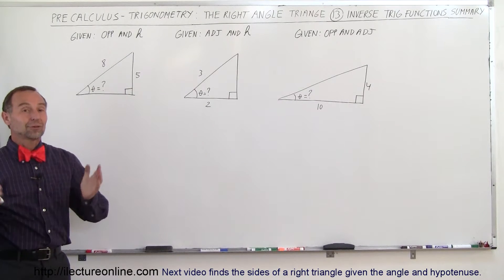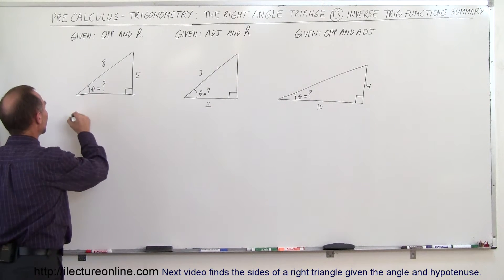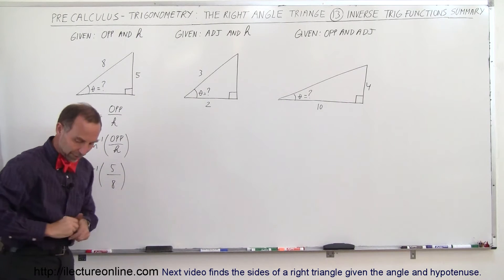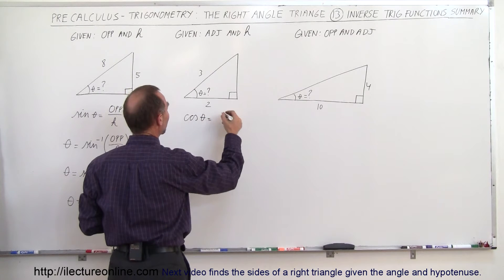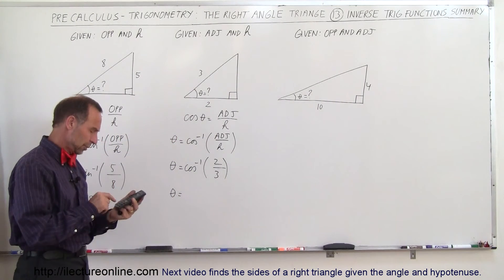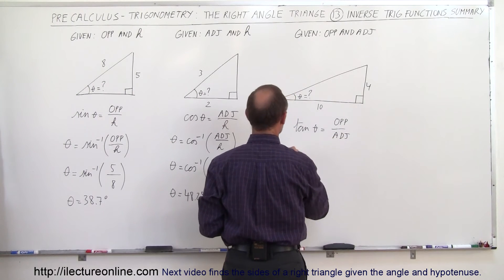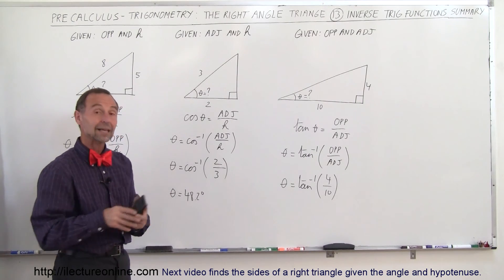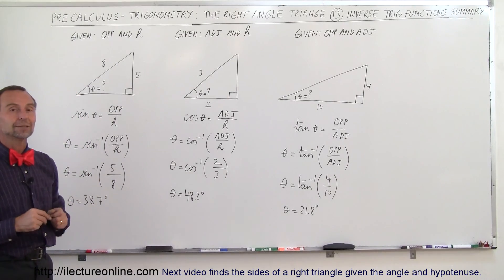PreCalculus - Trigonometry: The Right Triangle (13 of 26) Inverse Trig Functions: Summary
In this video I will summarize the uses of the inverse trig functions.